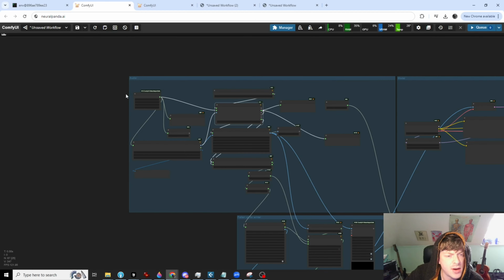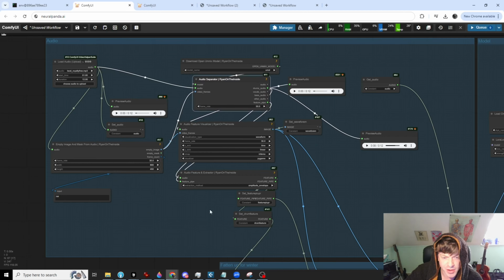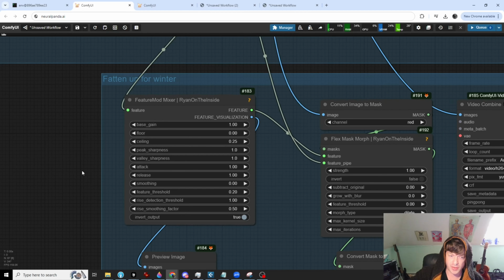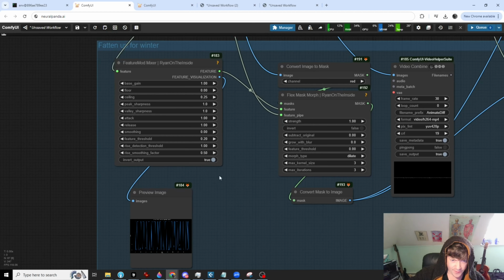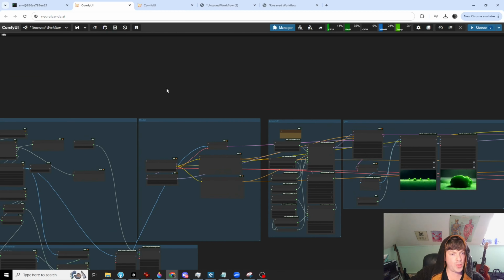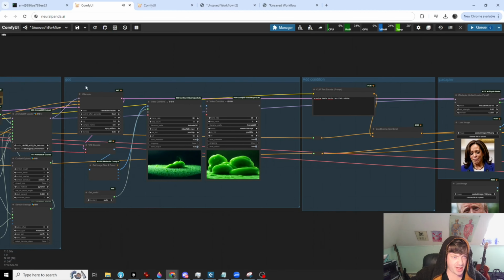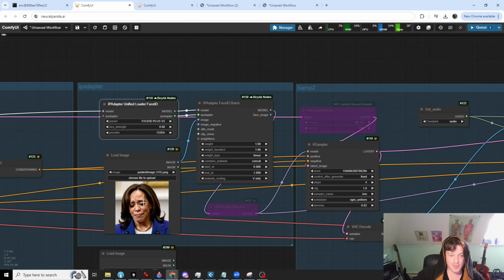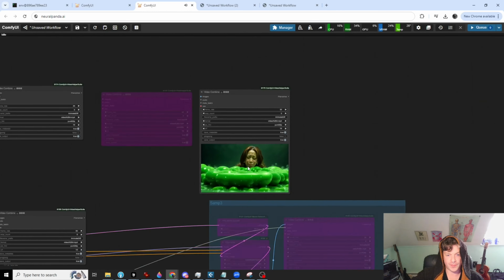Audio Reactive Slime in COMFYUI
We go over another workflow in this tutorial. COMFYUI FOR PRESIDENT